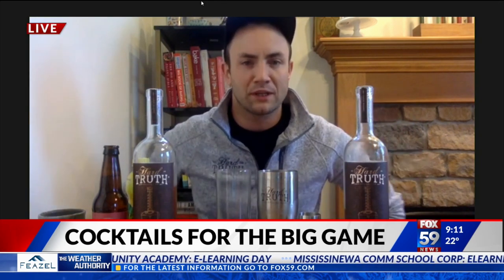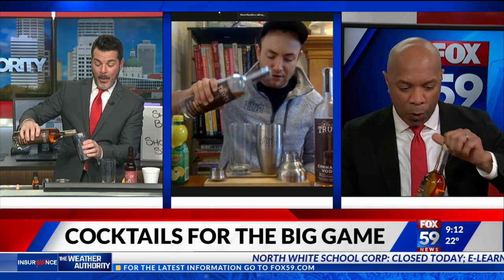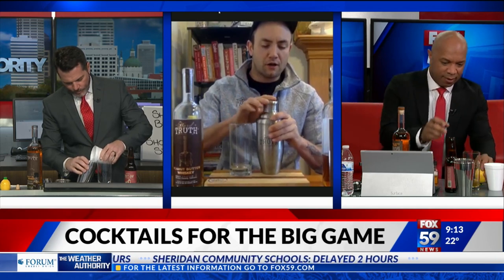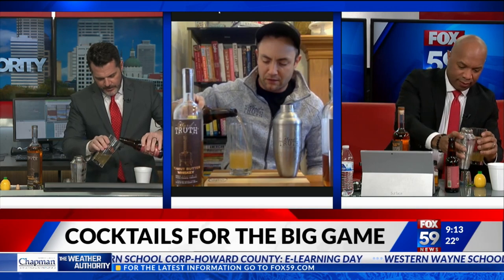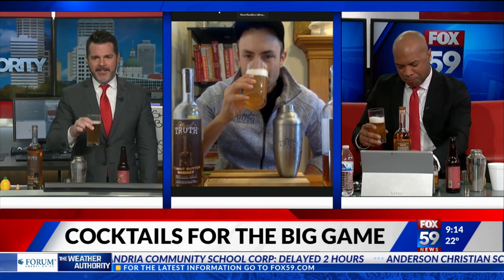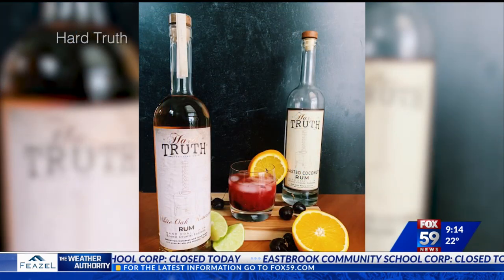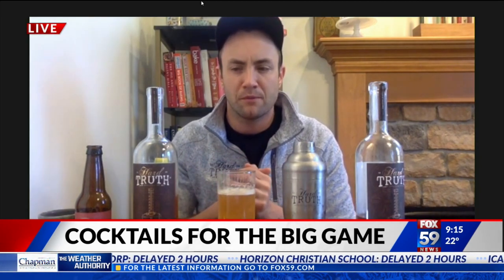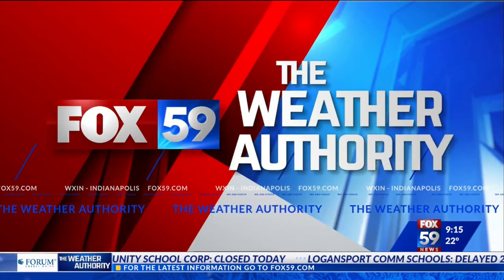Super Bowl cocktails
There are plenty of cocktail combinations to try during this Super Bowl weekend.